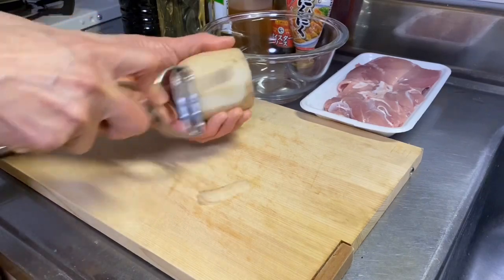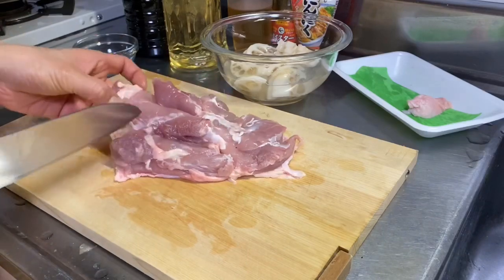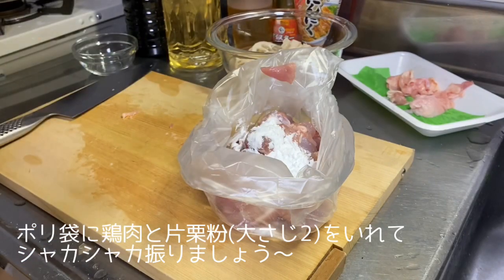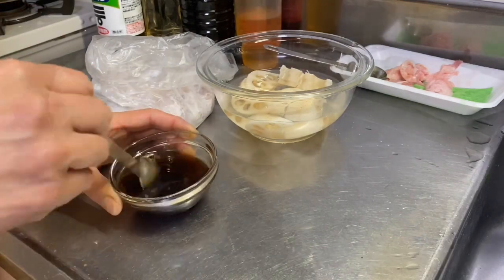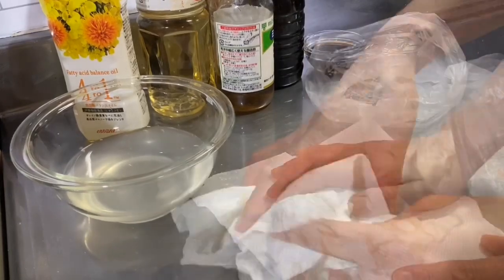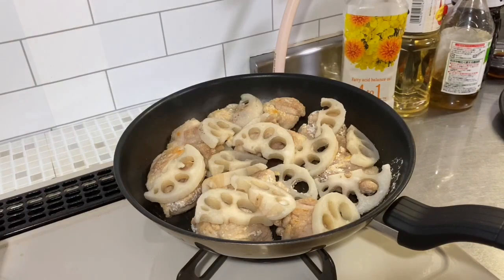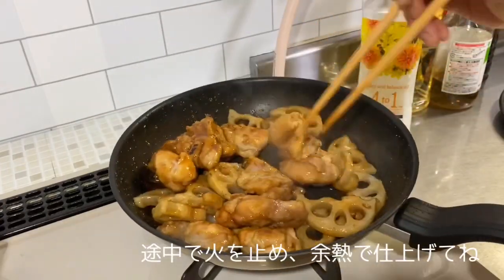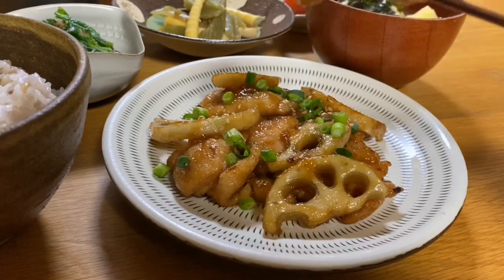【鶏肉と蓮根のはちみつオイスター炒め】簡単／時短／スピードボリュームおかず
鶏肉とレンコンを使って
ご飯のおかず、ビールのアテにもぴったりな
食べて満足、お腹も満足な簡単おかずのご紹介です。

レンコンのシャキシャキとした食感と
ジューシーな鶏肉のコラボ。
調味料に酢を加えているので、
しっかりな味付けだけどあと味さっぱり。

お弁当のおかずにもぴったりです。
とっても美味しいのでぜひお試しくださいね。